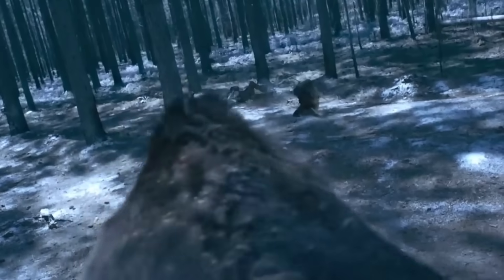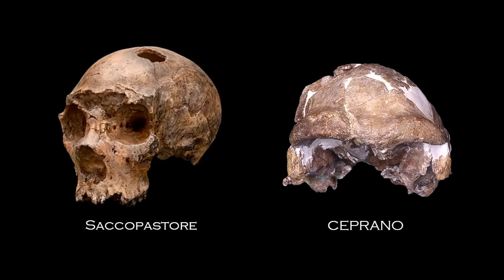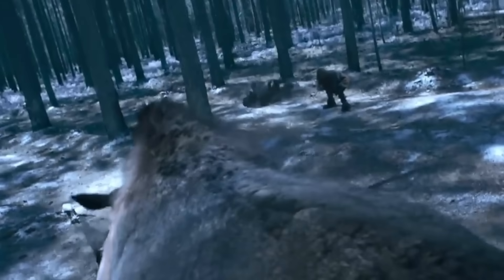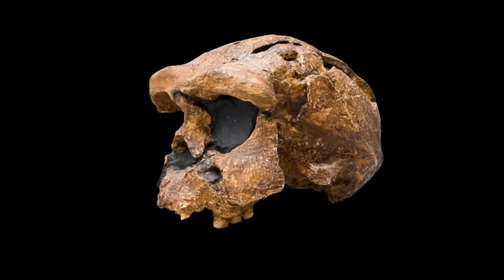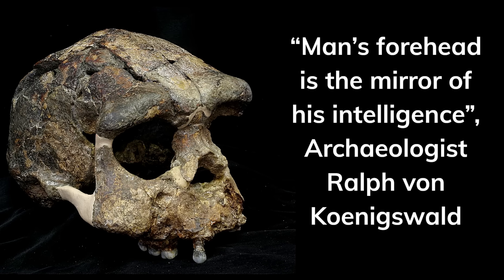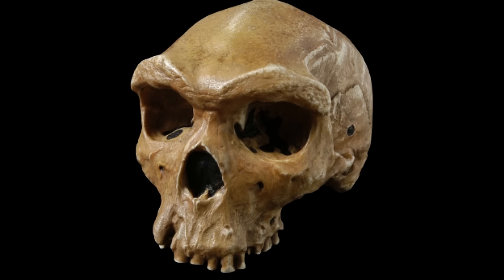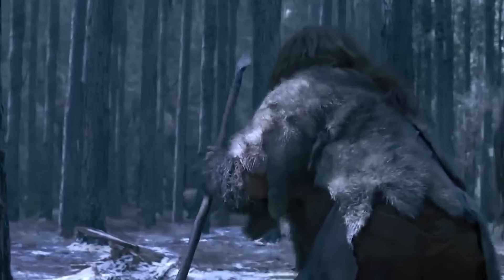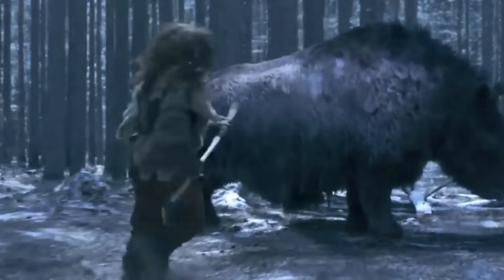Humans Are The Weirdest Species On Earth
Humans are truly freaks of nature, from our massive brains to the robust skulls that hold them, we have many unusual features that are appear more pathological than normal.

The skeletal remains of ancient humans, such as Homo erectus, Neanderthals, and early Homo sapiens, reveal striking features: robust neck muscle attachments and pronounced browridges. These traits, particularly evident in fossils like those Java Man, suggest adaptations to physically demanding lifestyles.  Java Man exhibits a thick occipital torus and rugged nuchal plane, suggesting exceptional neck strength.

So, why did our ancestors have such massive browridges?